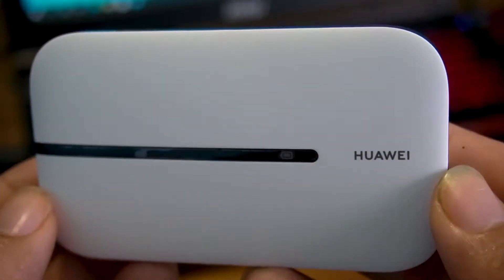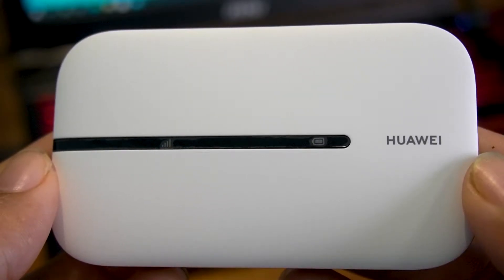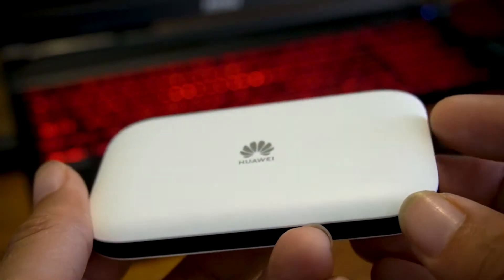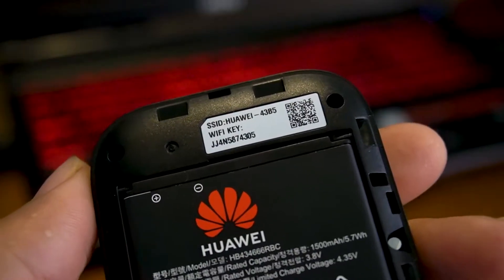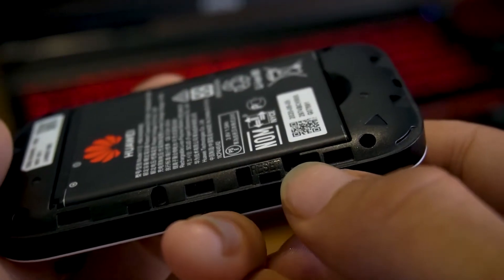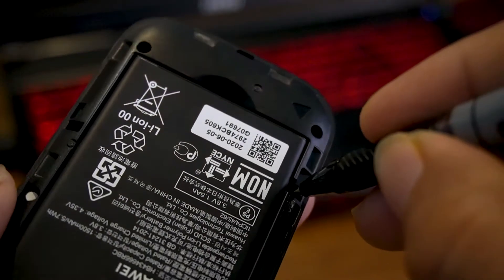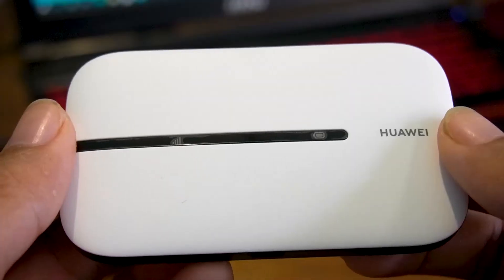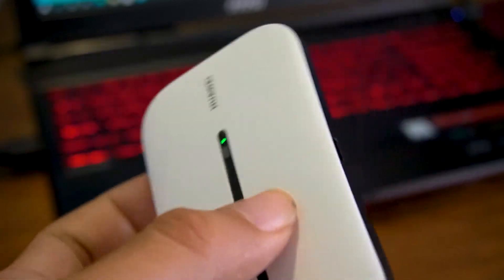How to Reset Huawei Hotspot Password and Settings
You can use this method if you forgot the password and username of Huawei Hotspot Devices